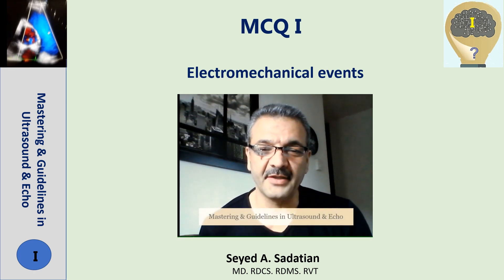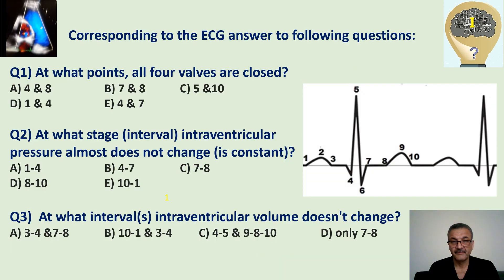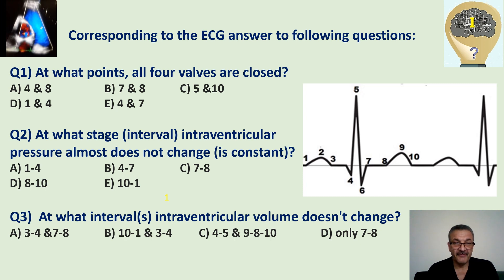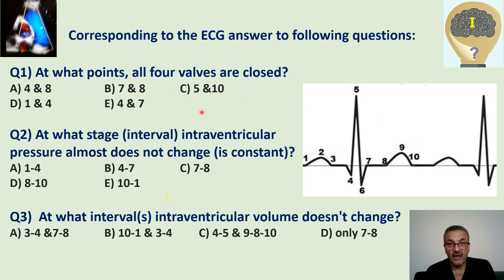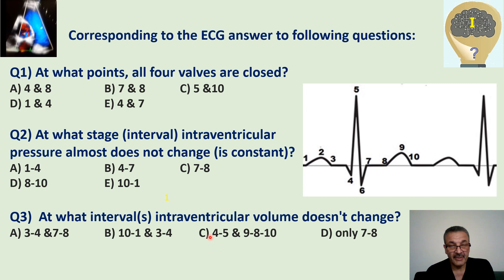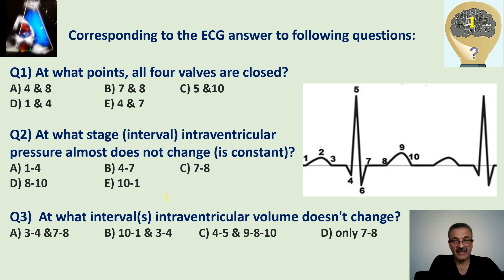MCQ1 electromechanical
multiple choices question in electromechanical activity of heart and their implications in Echo.
By: Seyed A. Sadatian
MD, RDCS, RDMS, RVT